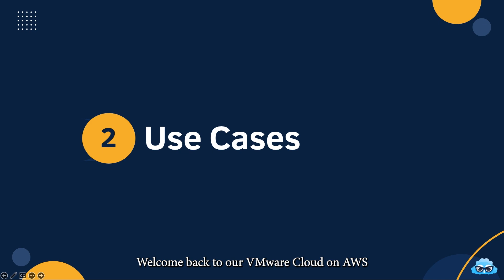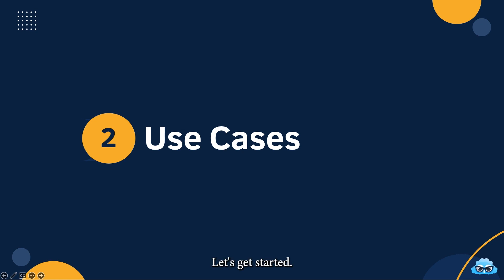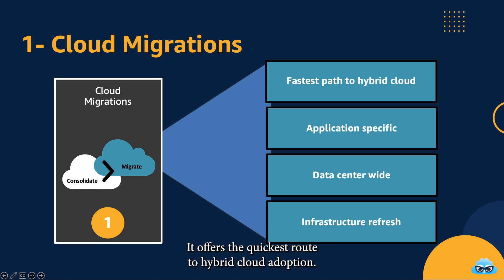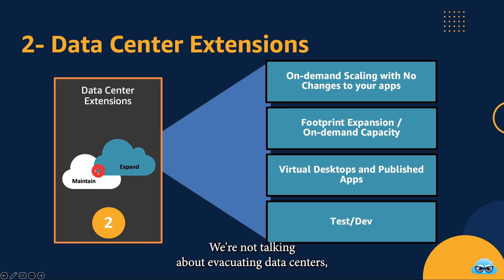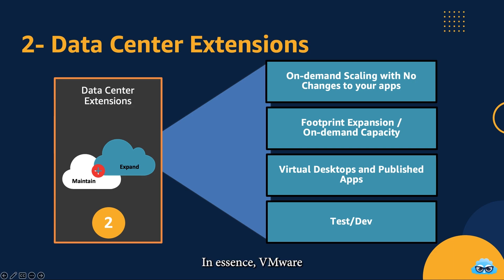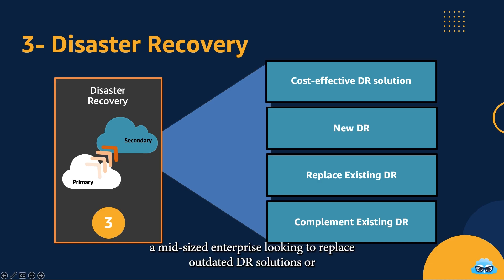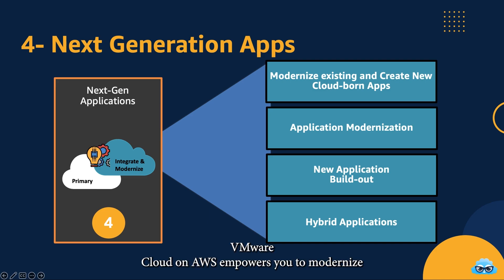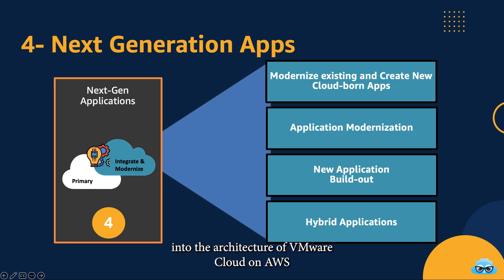VMC on AWS Course - Module 2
In this module, we will learn about the main four use cases for the VMC on AWS solution.